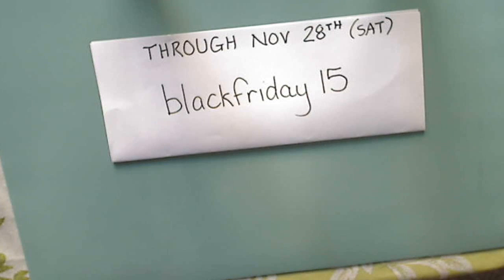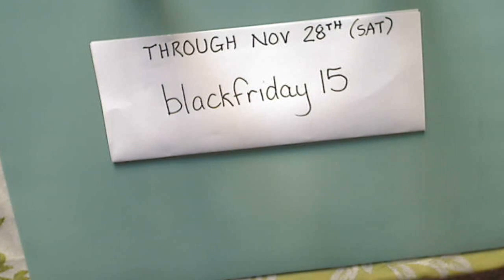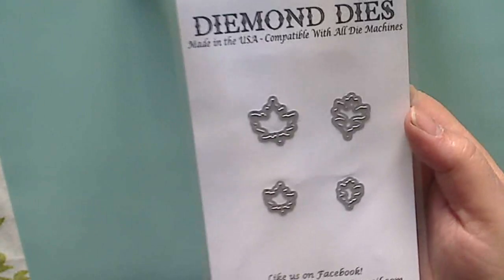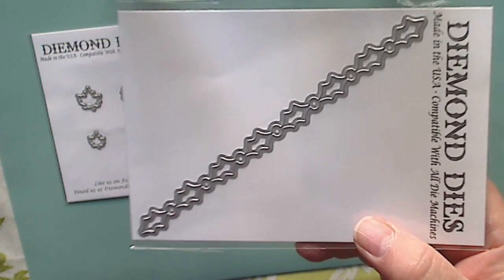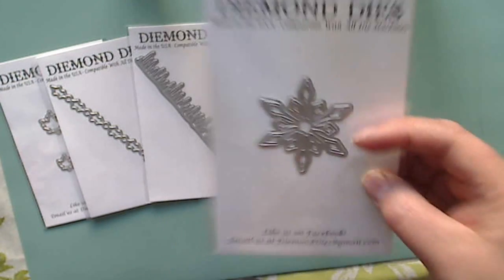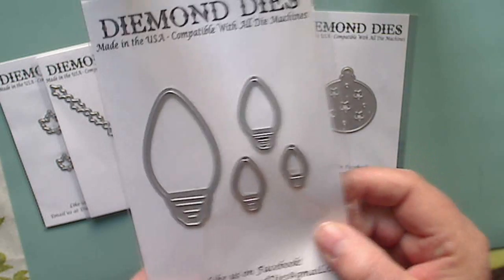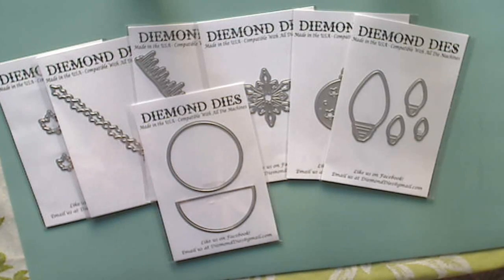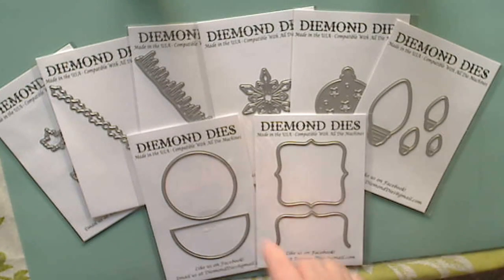Diemond Dies Nov Release and Black Friday Sale NOW!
Diemond Dies Facebook Page (LIKE)